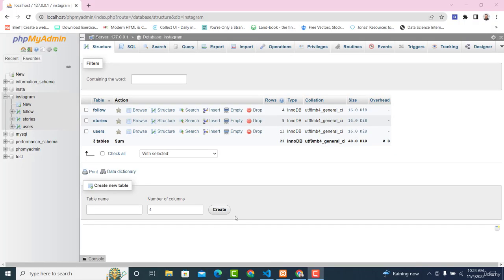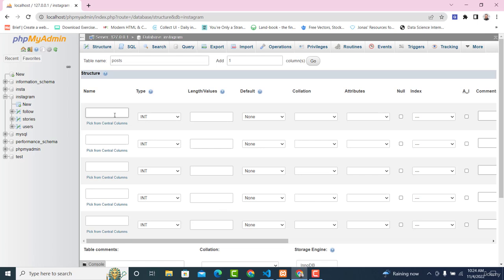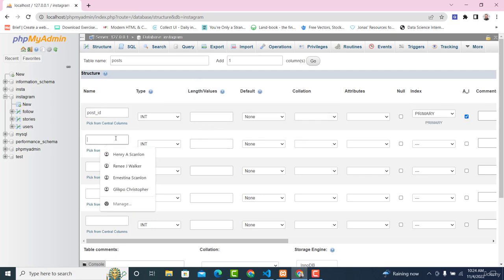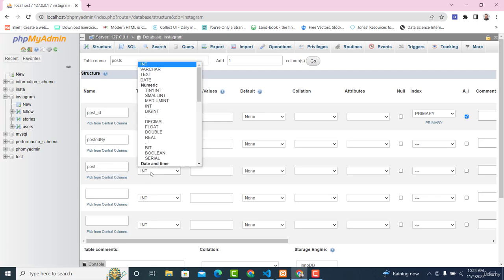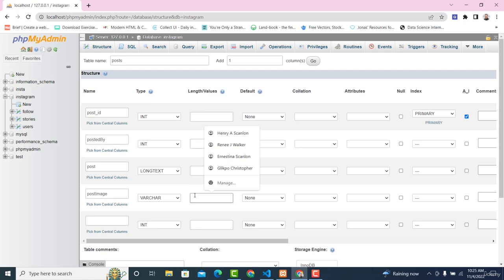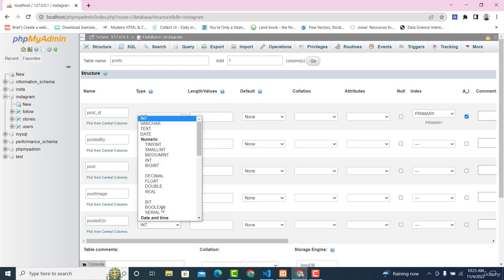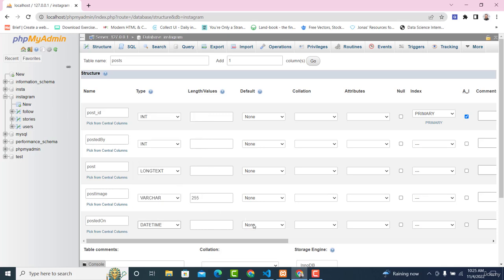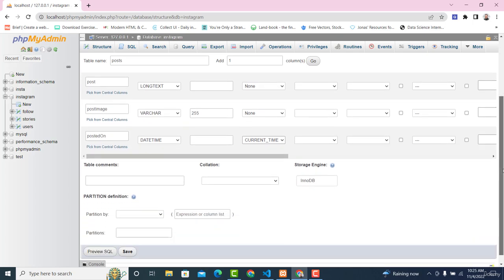[50] Build Instagram Clone with PHP,MYSQL + JS:Creating the posts table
Since this is a pretty lengthy project, I've decided to break it down into bite-sized episodes. You can expect shorter, digestible videos but more frequent uploads, so you'll be able to follow along step-by-step without feeling overwhelmed. Today, we’re starting off by Creating the posts table— which is just one small but exciting part of our overall journey to cloning Instagram.